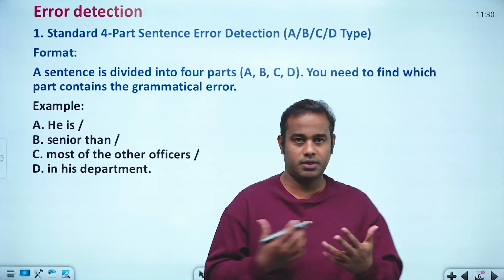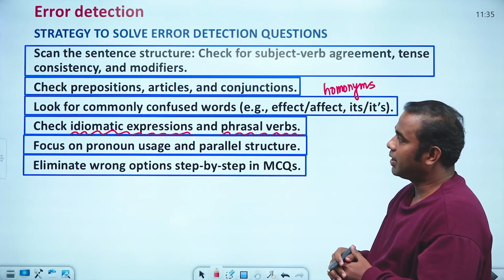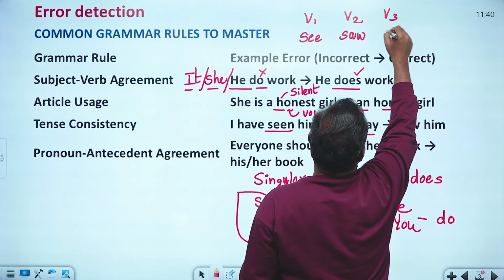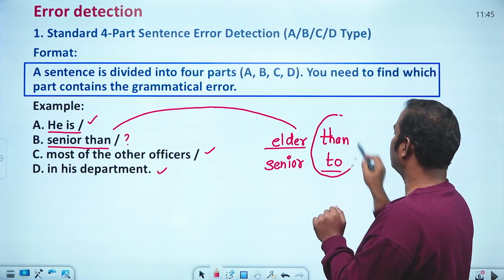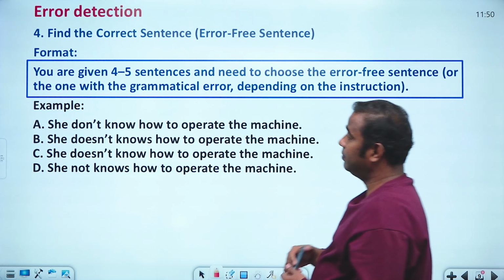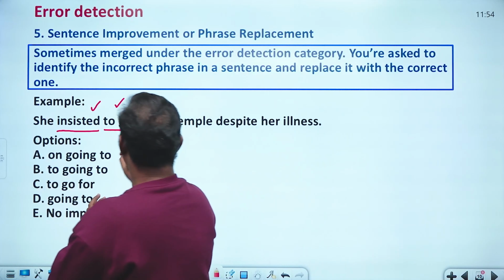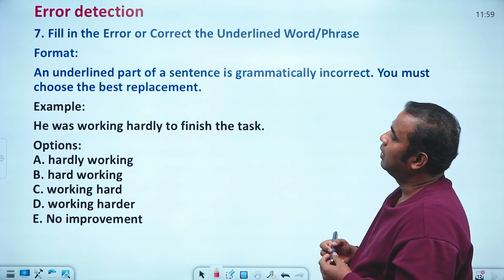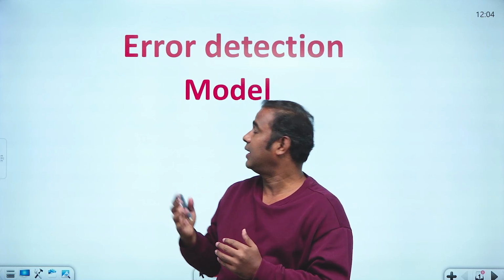3 | The Only Error detection Video You Need to Watch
00:00 – 00:40 Introduction to Error Detection
00:41 – 06:14 STRATEGY TO SOLVE ERROR DETECTION QUESTIONS
06:15 – 13:12 Common grammar rules to master
13:13 – 15:29 1. Standard 4-Part Sentence Error Detection (A/B/C/D Type)
15:30 – 17:41 2. No Error Option Model
17:42 – 19:46 3. One Sentence — One Error Model
19:47 – 22:58 4. Find the Correct Sentence (Error-Free Sentence)
22:59 – 26:49 5. Sentence Improvement or Phrase Replacement
26:50 – 29:14 6. Multiple Sentence Error Detection (New Mains Pattern)
29:15 – 32:19 7. Fill in the Error or Correct the Underlined Word/Phrase
32:20 – Summary on Error Detection

I. What You’ll learn:
1. What is Error Detection?
2. Types of Error Detection questions
3. Step-by-step solving strategies
4. Tips to spot keywords, connectors, and clues
5. Method for scoring quickly
6. Common mistakes to avoid

1. How to approach Error Detection effectively
2. Strategies to locate answers quickly
3. Common mistakes, usually made in Error Detection
4. Tips to improve reading speed and accuracy
5. Practice questions with full explanation

II. Who Should Watch This Video?
1. IBPS PO/Clerk aspirants, IBPS PO & Clerk (Prelims & Mains)
2. SSC CGL, CHSL candidates
3. Anyone preparing for bank/insurance/railway exams
4. English learners aiming to improve comprehension & vocabulary
5. CAT, GRE, and other aptitude-based exams
6. English improvement for general learners